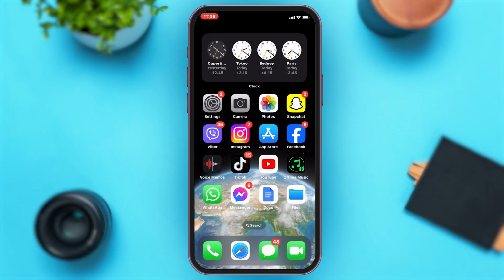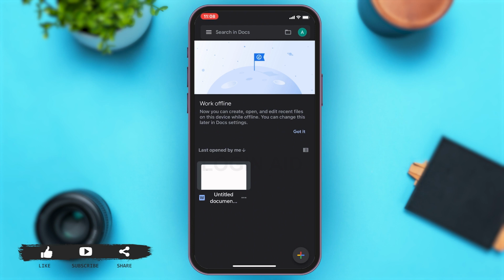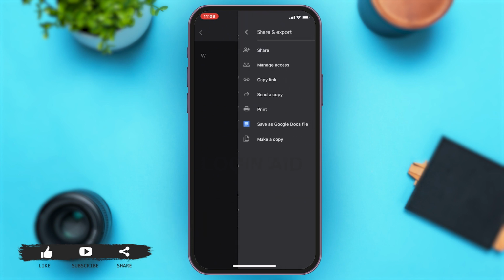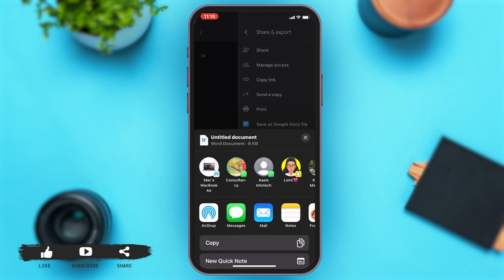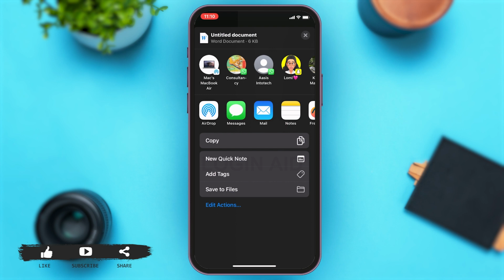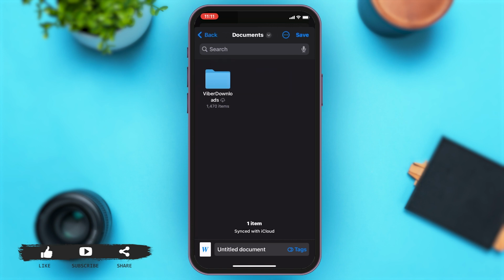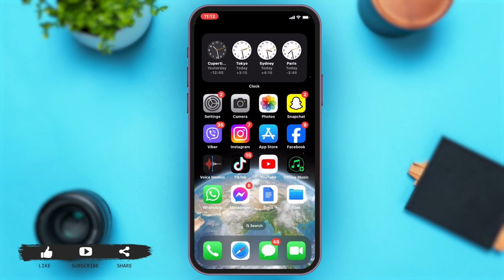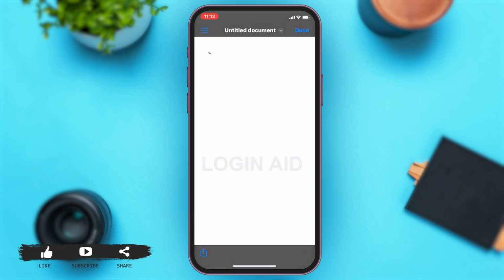How To Save Google Docs To Files On iPhone 2024 | Organize Google Docs On iPhone Device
Learn how to save Google Docs to the Files app on your iPhone with this guide. Whether you need to access your documents offline or organize them better, this tutorial will walk you through the steps to save your Google Docs directly to the Files app. Follow these instructions to manage your documents efficiently on your iPhone.